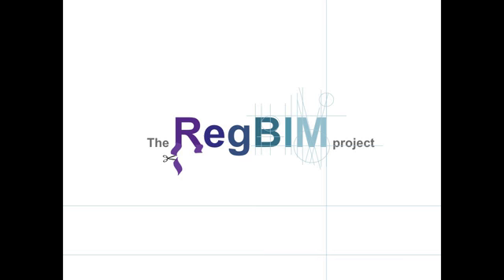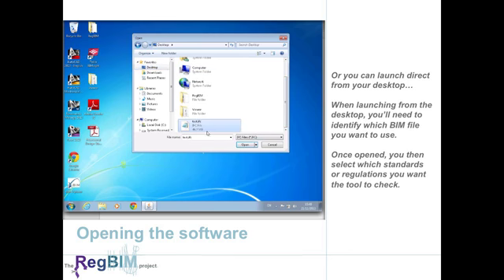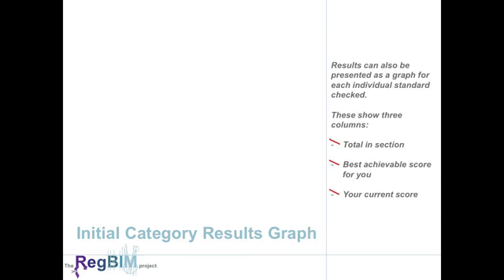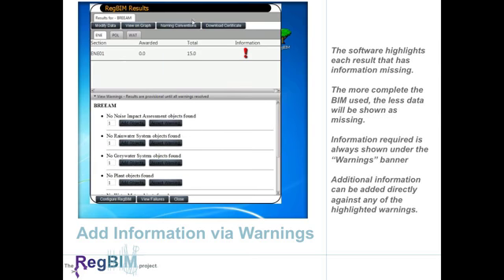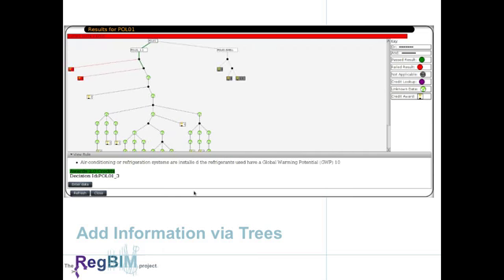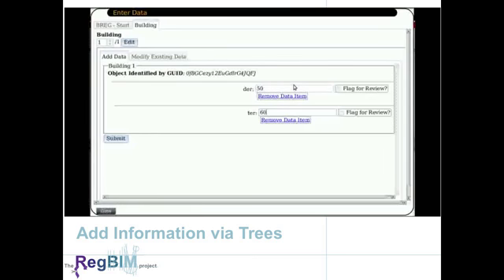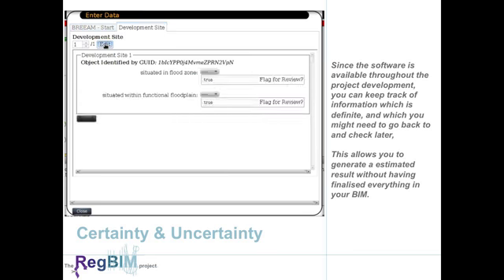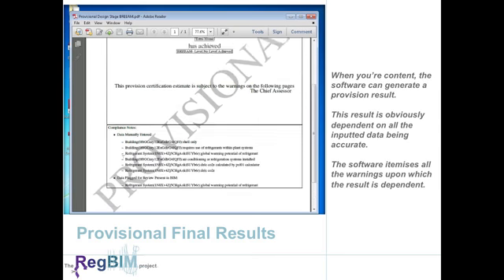RegBIM Research Project Case Study